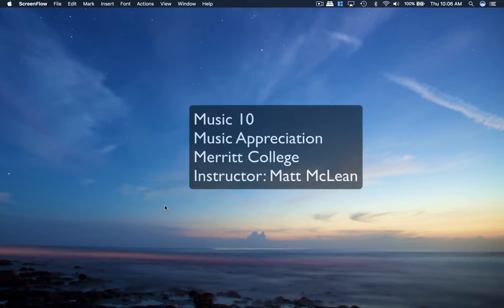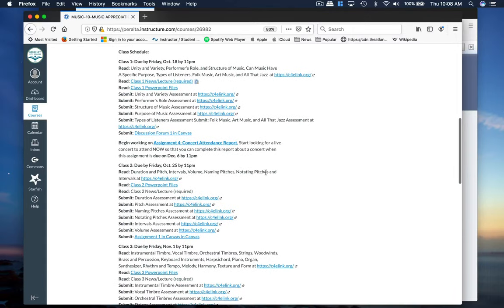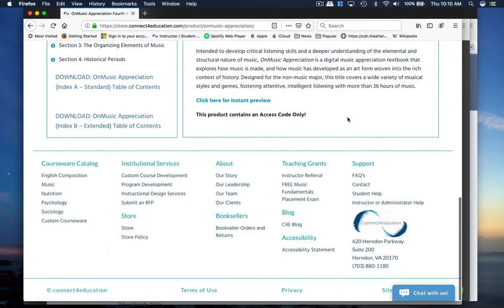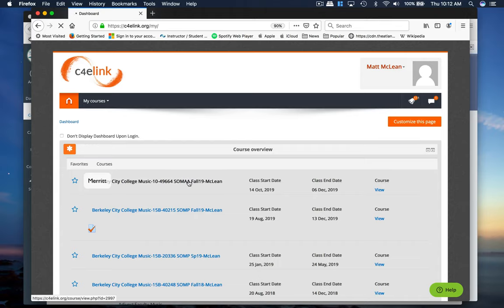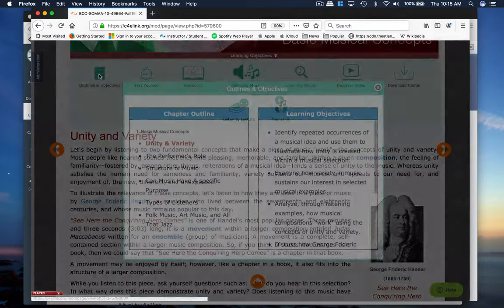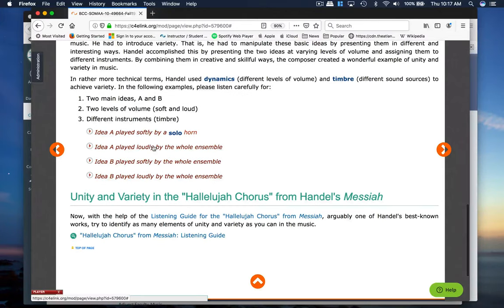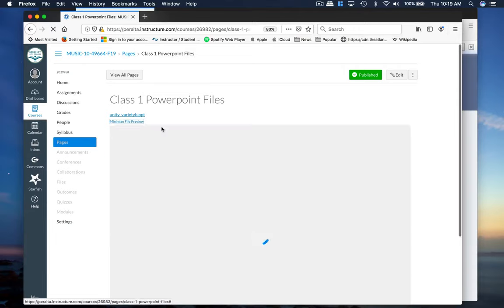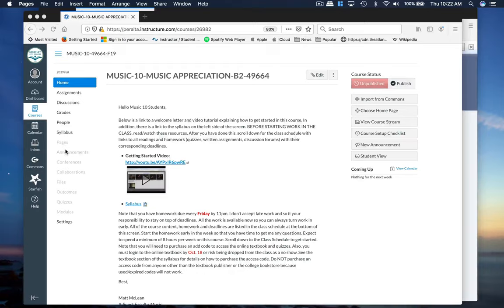Merritt College Music 10 Intro